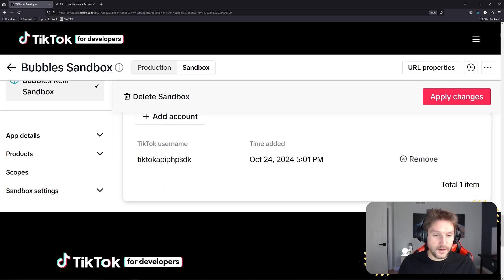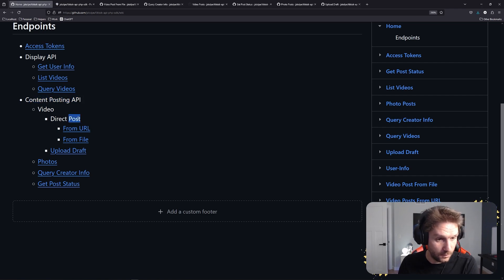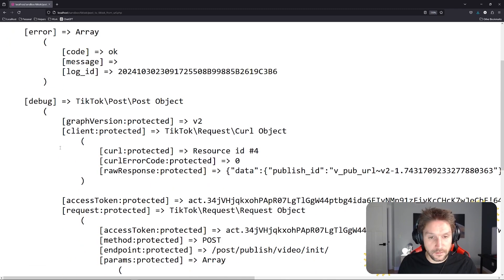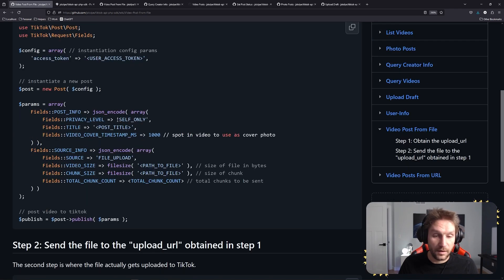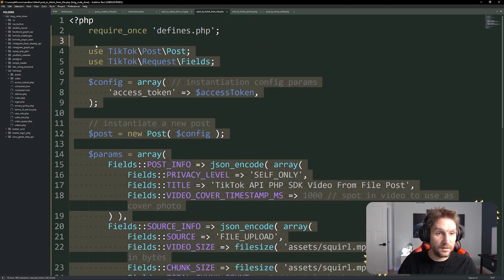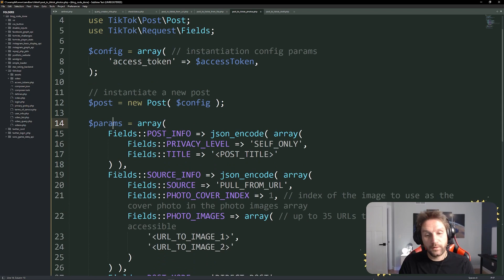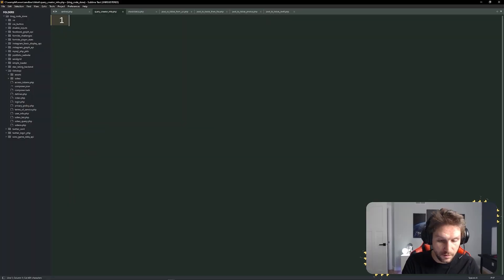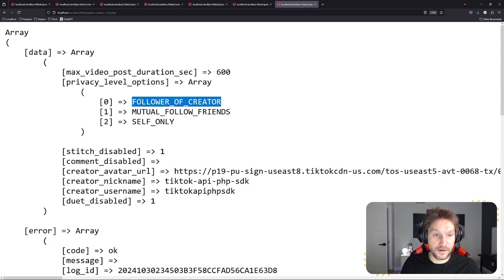🐤 How to Post Videos and Photos on Tiktok | Tiktok API PHP SDK 🐤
In this video we go over how to use the TikTok Content Posting API to post videos and photos to a users TikTok account. We go over posting from a file, from a url, posting drafts, checking post status, and how to query the creators privacy info.
Chapters
0:00 Intro
0:24 Overview
1:38 Get Access Tokens
3:00 Posting Video to TikTok from a URL
6:00 Checking a Post Status
7:09 Posting Image to TikTok From a File Step 1
9:21 Posting Image to TikTok From a File Step 2
10:50 Posting Photos to TikTok
12:30 Posting Drafts to TikTok
14:01 Query Creator Info
15:02 Recap/Outro